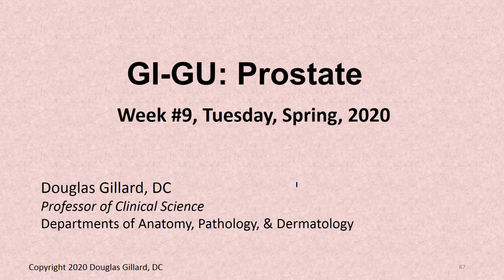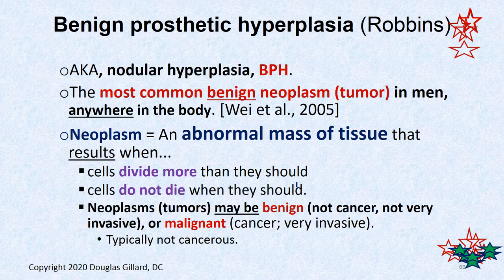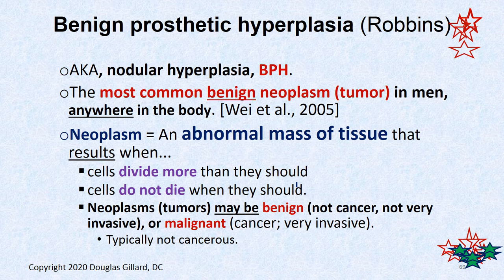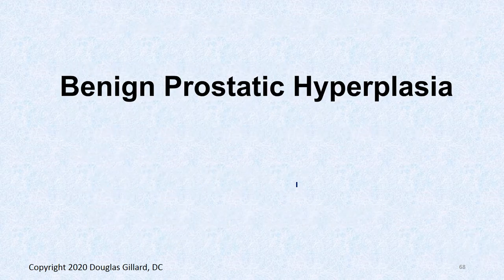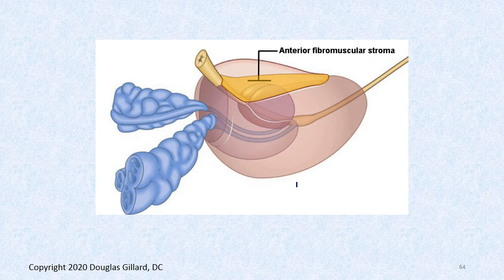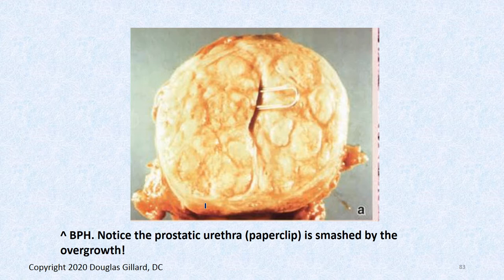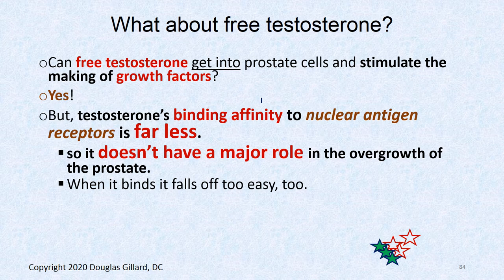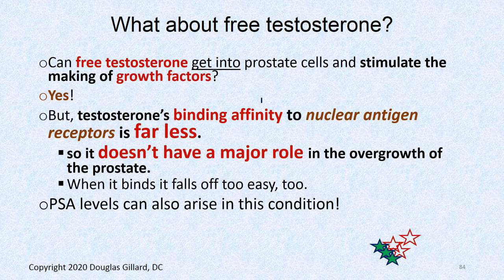GI-GU: tue wk9 spr 20: Benign Prostatic Hyperplasia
In this video Dr. Gillard lectures on benign prostatic hyperplasia, getting deep into its causes.